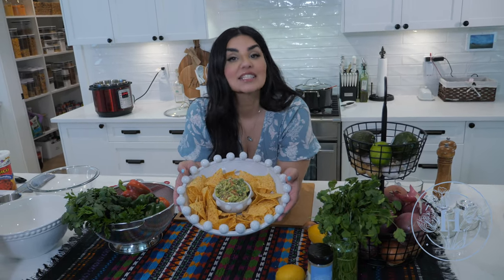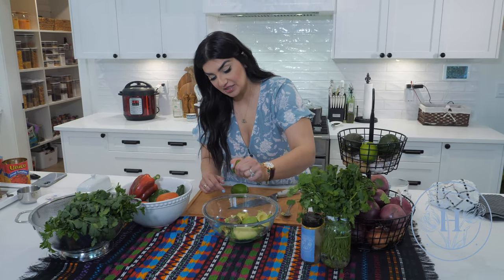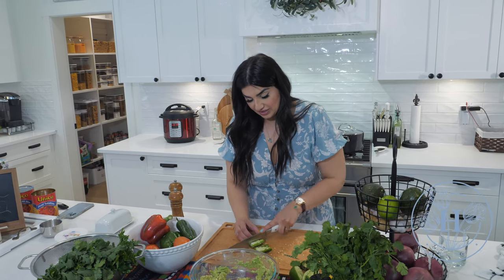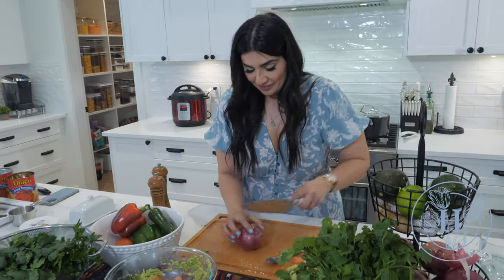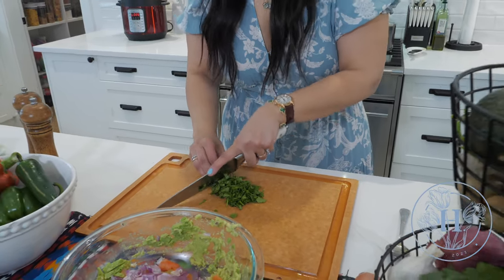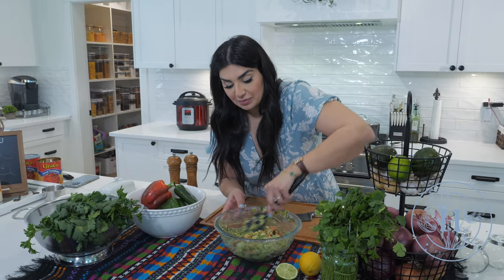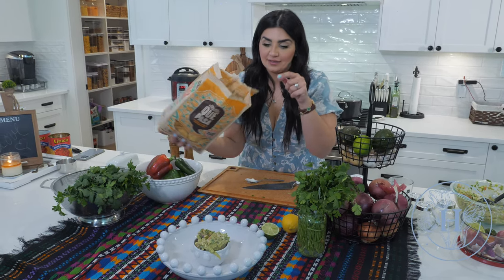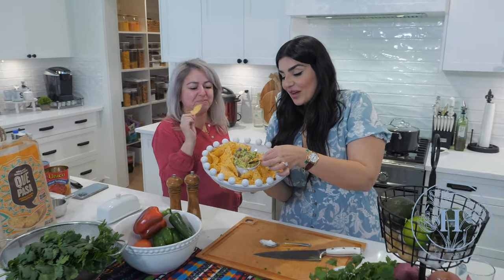Harper's Guacamole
Guacamole is my one of my favourite healthy snacks! It's great with some tortilla chips as an appy or a great addition to tacos or a burrito. Prepare this dish alongside me in under 10 minutes and cuztomize a healthy dish the whole family will love!

For the complete recipe and all the pieces of me, head